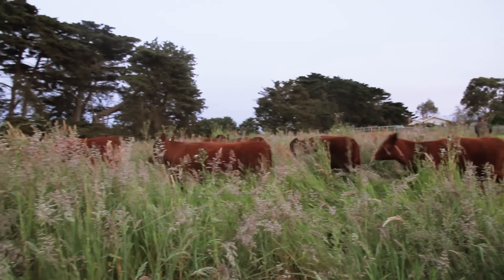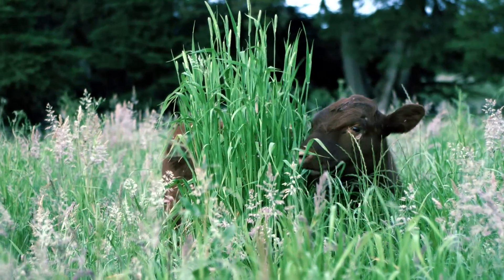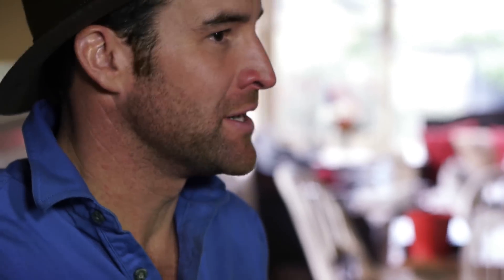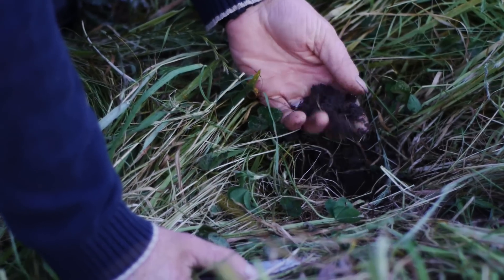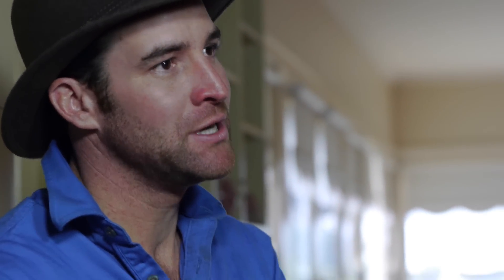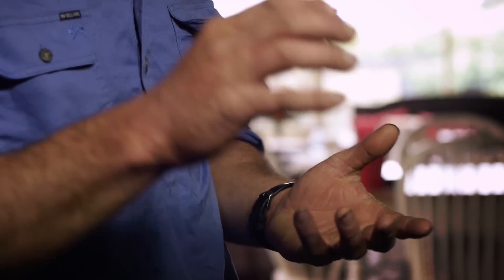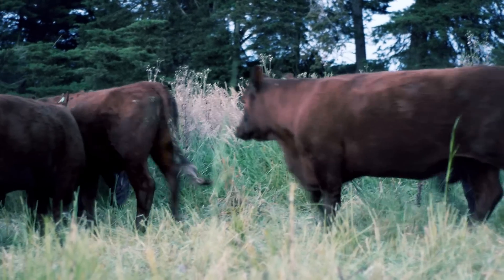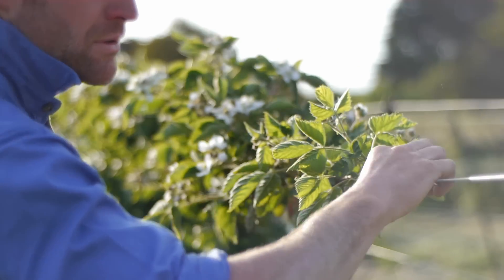Tractor to Trestle - The Grass Farmer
Meet one of the host farmers for our unique farm dining experiences - Grass Farmer, Hayden Findlay of Ravens Creek Farm, Moriac.
Hayden explains the process of intensive grazing he employs to achieve greater yields on his farm.